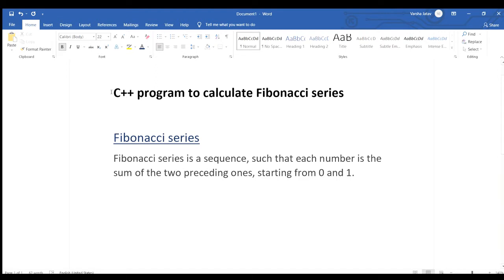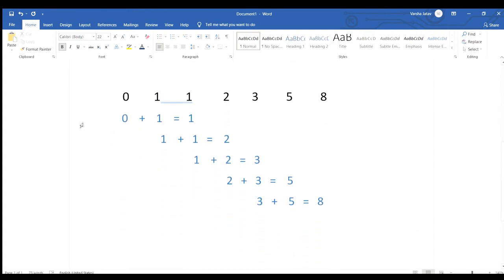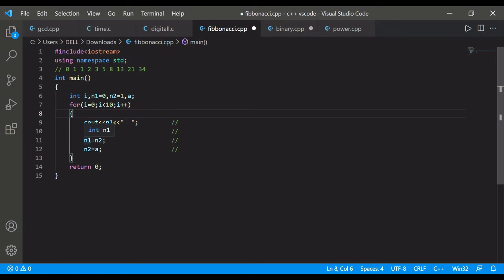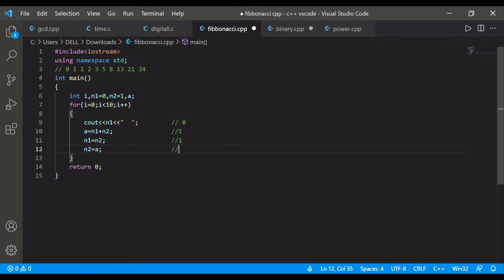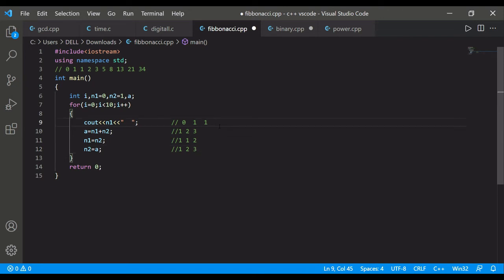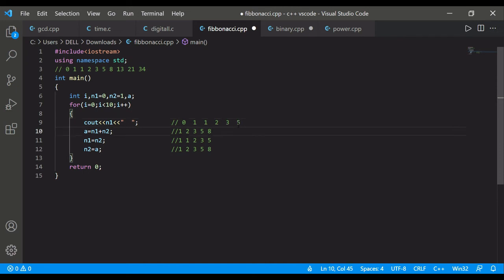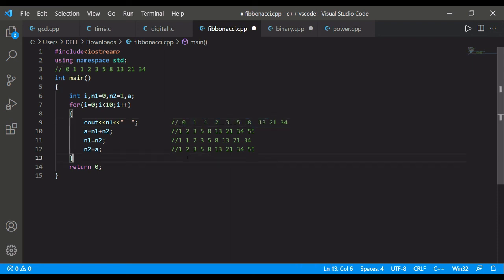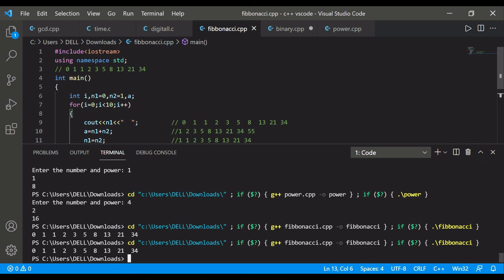C++ program to find fibonacci series | what is fibonacci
C++ program to calculate fibonacci series (explaned).

Thankyou for seeing this video.
And also if you have any doubt ,so comment in the comment box.

You can also suggest me a topic for my upcoming videos.